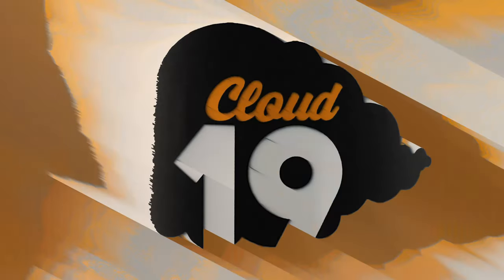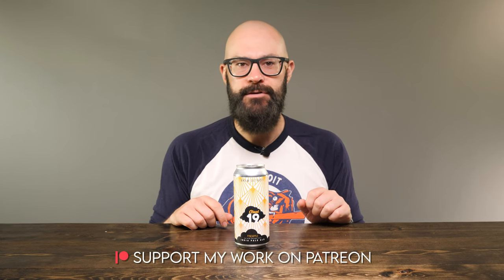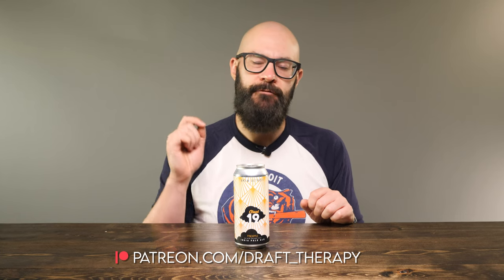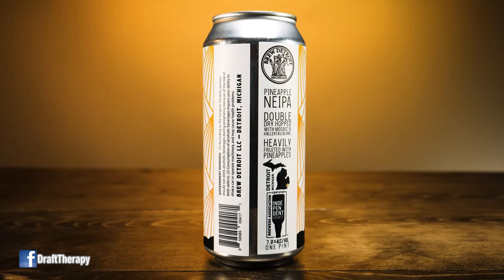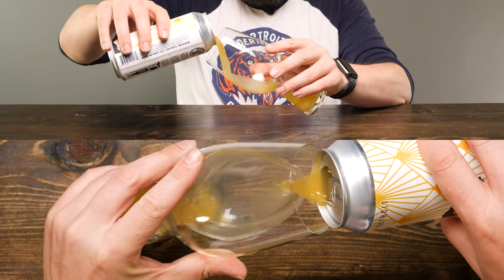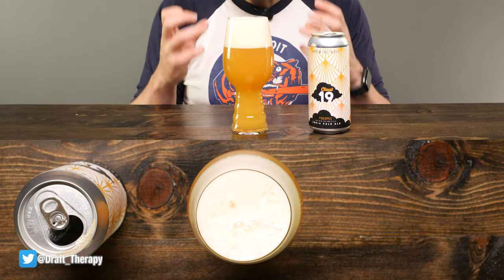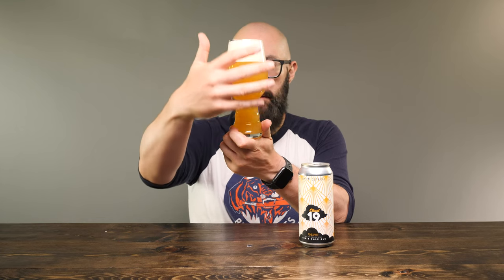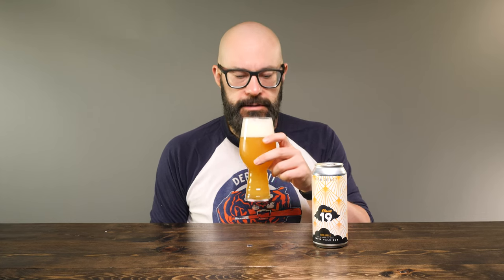Brew Detroit - Pineapple Cloud 19 New England style IPA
Pineapple Cloud 19 is a 7% ABV New England Style IPA from Brew Detroit in Detroit, Michigan.  At this point, I've a lot of different New England style IPAs, and the big trend I'm noticing this year, more than ever,  is the addition of pineapple characteristic in the hop selection that is used - Brew Detroit isn't following that trend, because they've been doing it for years with their Pineapple Cloud 19 New England style IPA.  How does this Cloud 19 measure up to all of those summer 2021 NE IPAS?